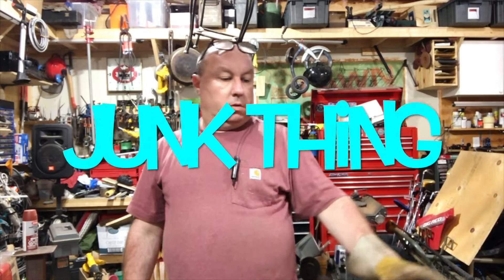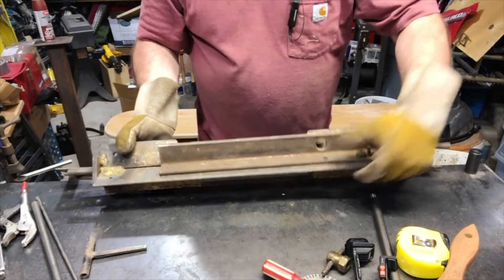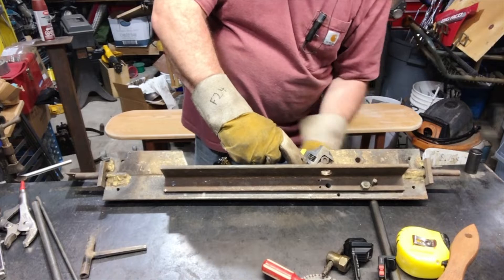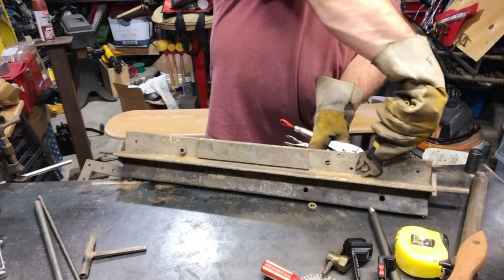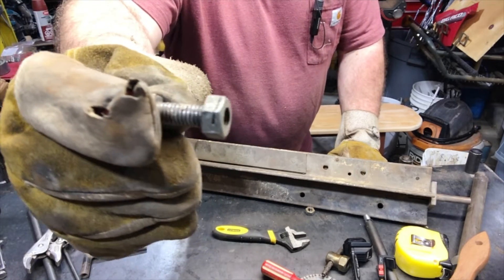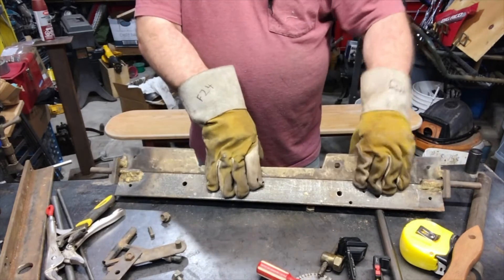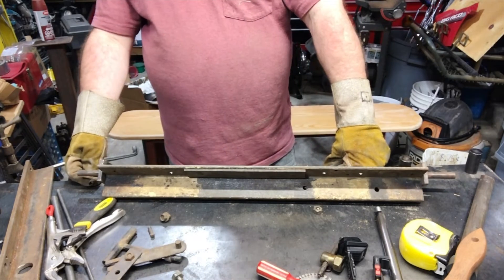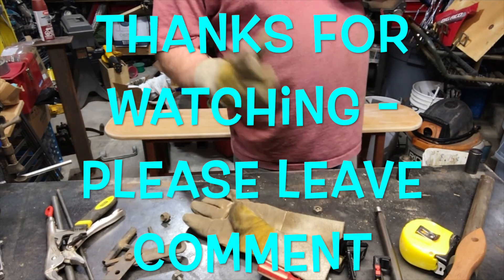Metal Thing Straight out of the Scrap Pile and Back into the Scrap Pile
Not sure what this was, but someone made it with some intent.

AND